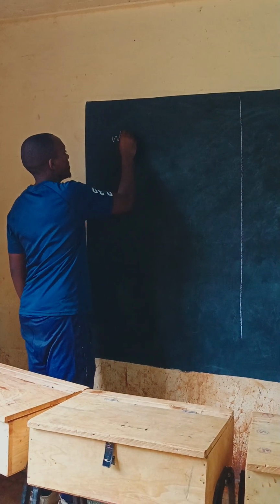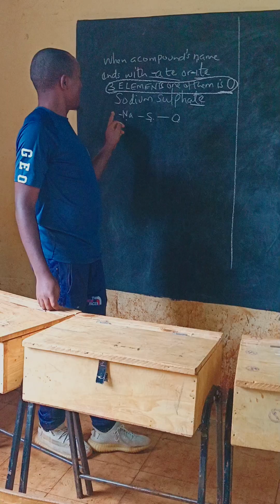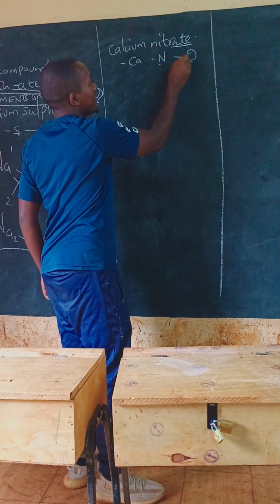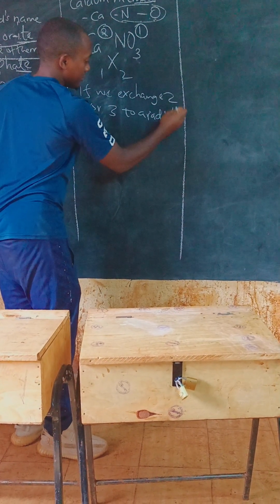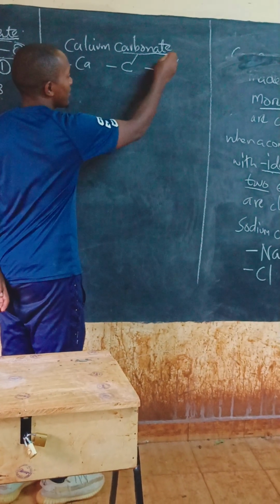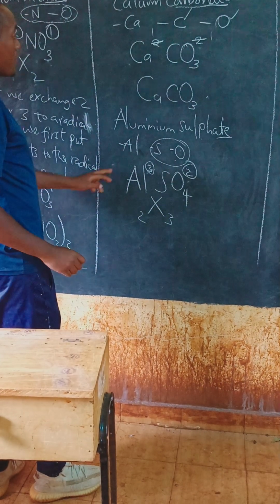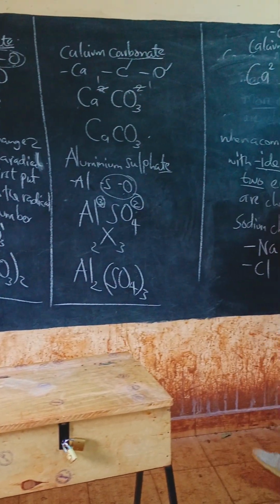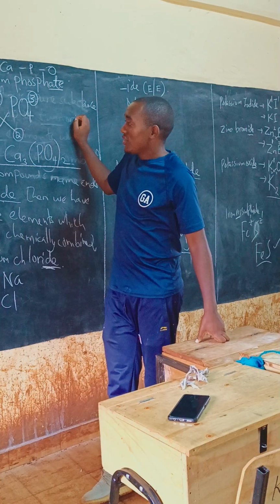CHEMICAL FORMULA (PART 2)